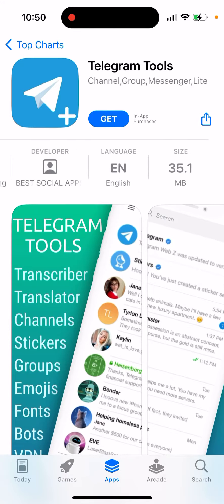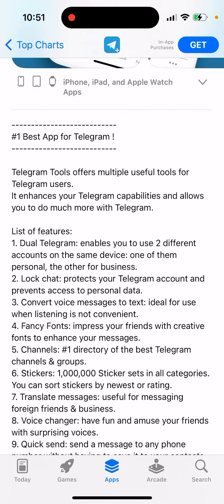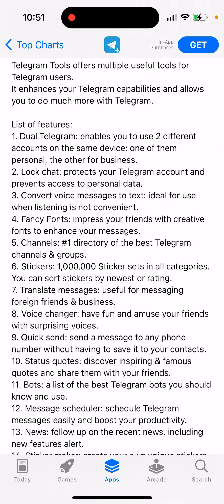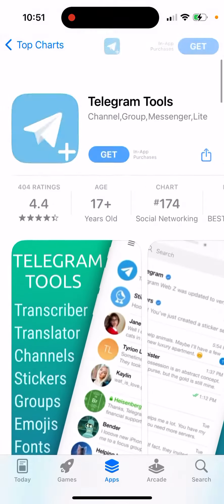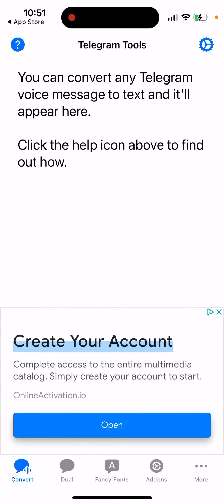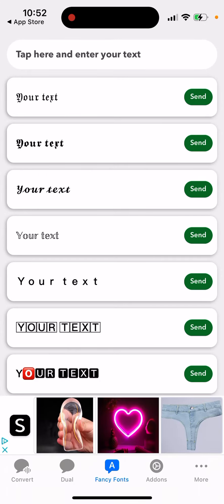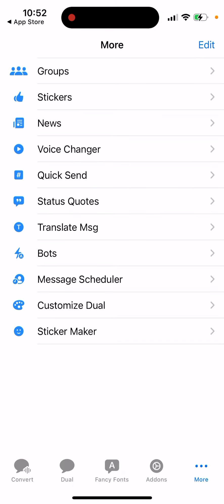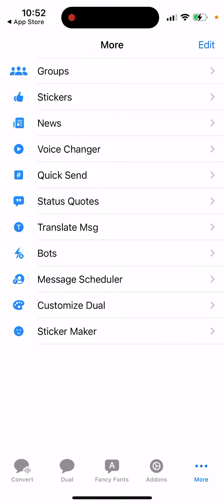Telegram Tools app - how to use